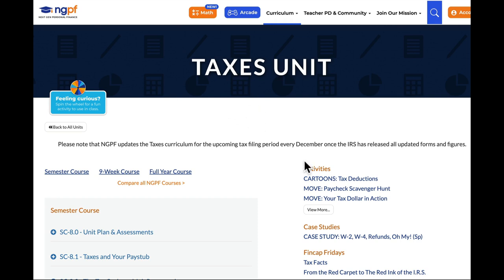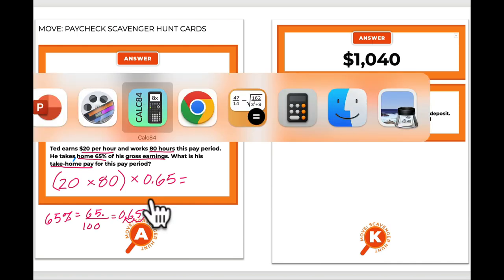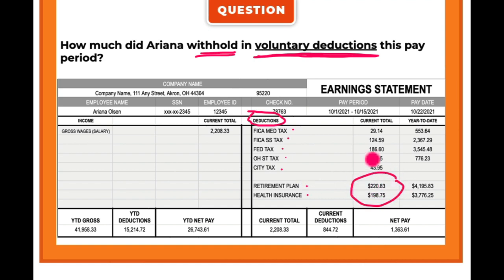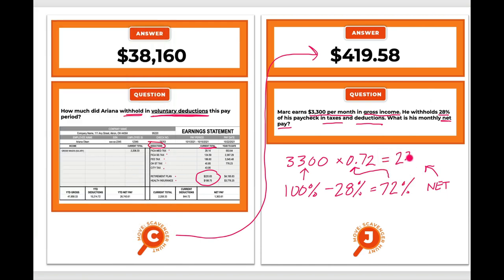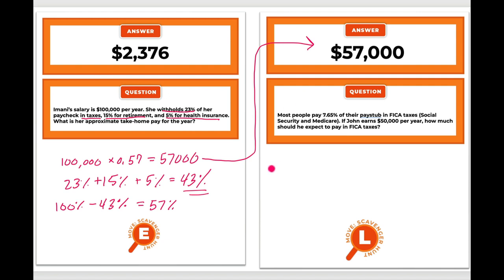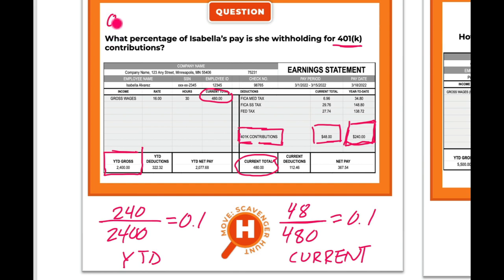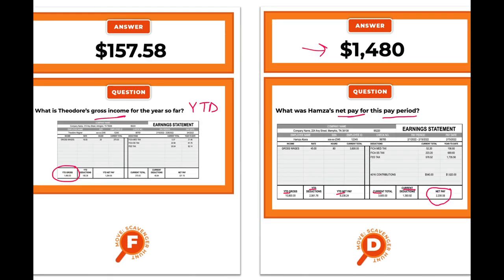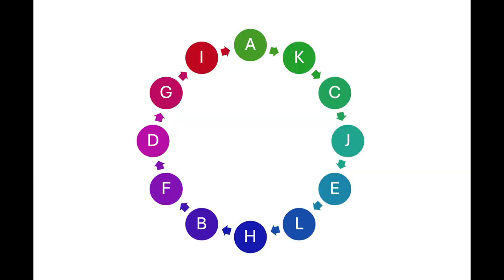NGFP - MOVE - Paycheck Scavenger Hunt Review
In this video, I review the problem solving for this great activity from NGPF.